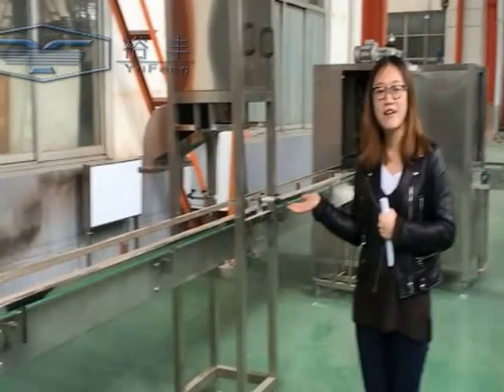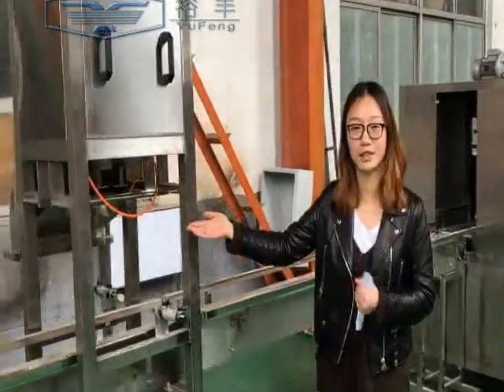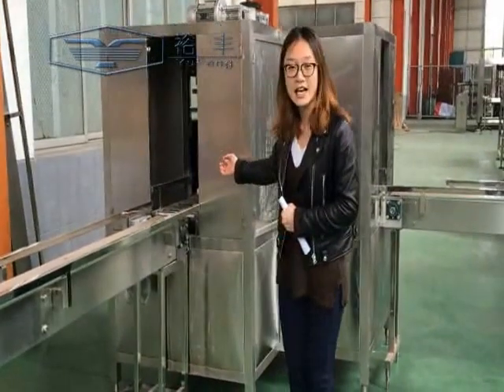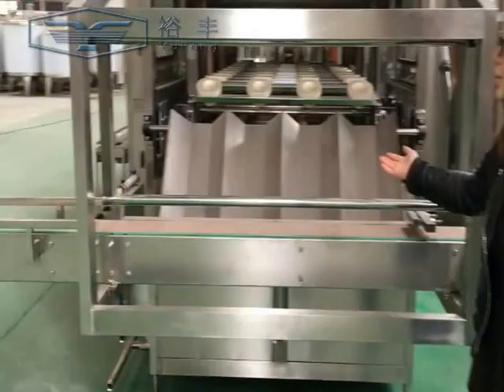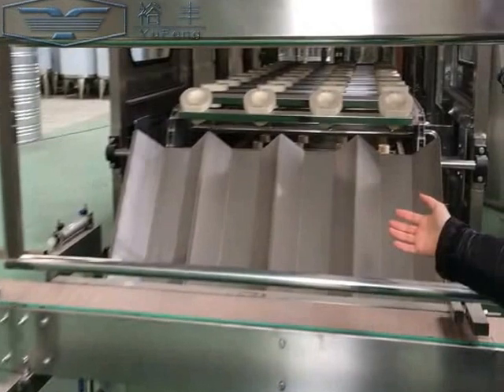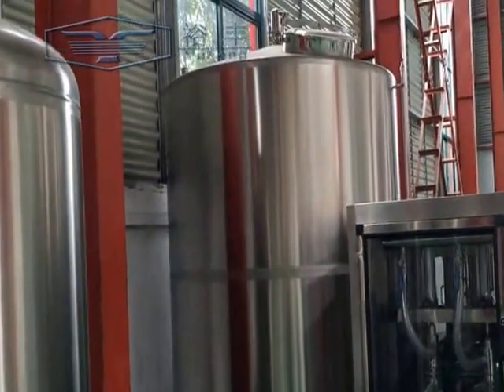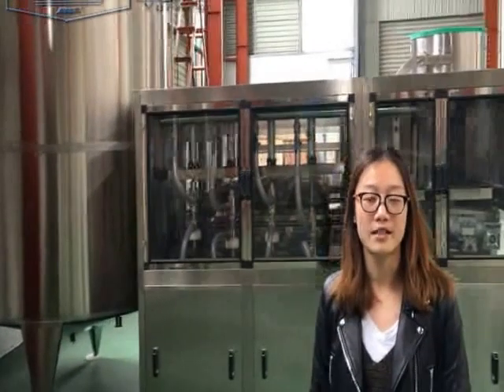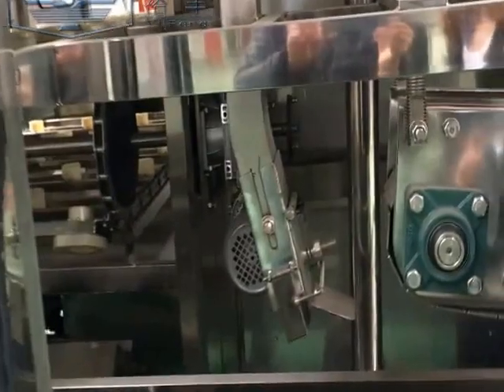barrel filling line